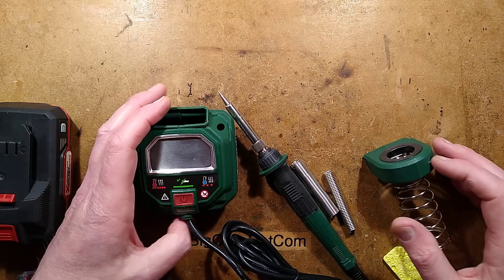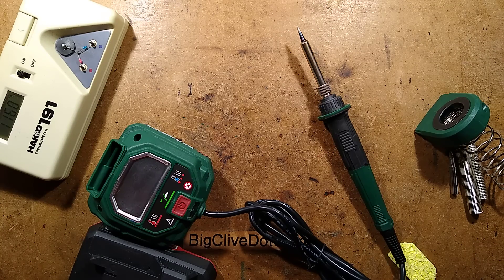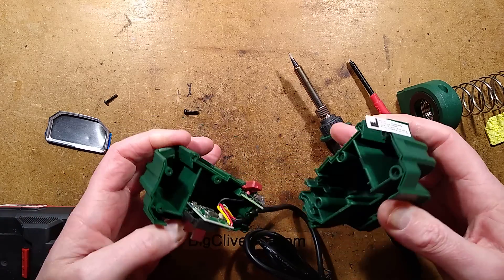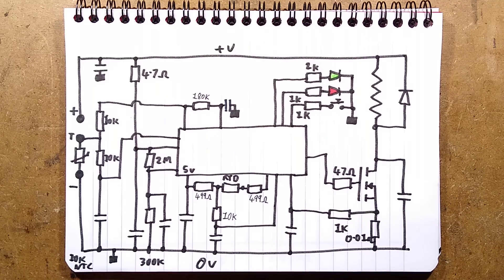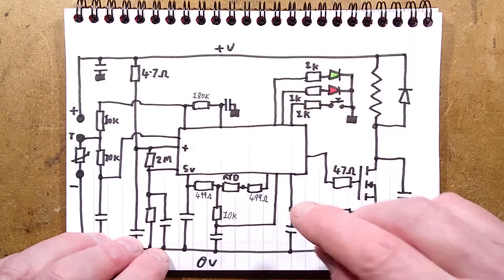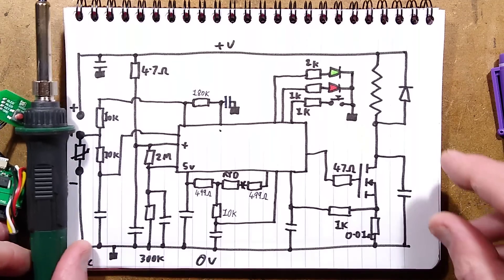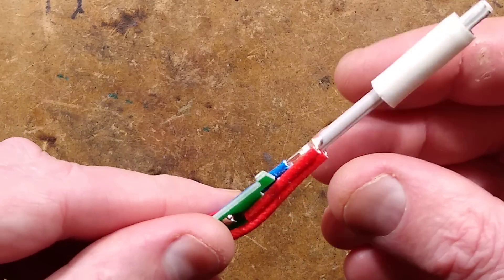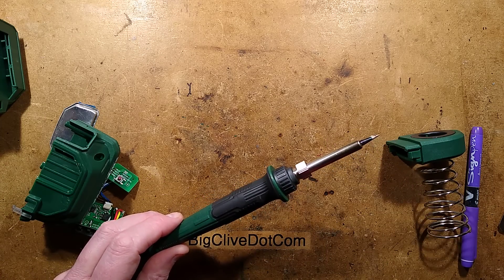LIDL (Parkside) B2 soldering iron hack and schematic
Note - after the hack the iron will just keep flashing it's red LED to show it's cooling down forever, because the software thinks the tip is still warm.   You have to remember to unplug the unit from the battery for total shutdown.

For such a nicely designed soldering iron it seems really odd that every single model of these has been supplied set to an unusually high tip temperature that stresses the element and will destroy the tips quickly.  With older models you could nudge that down with a button clicking calibration sequence covered in a different video.   With this one it takes the addition of a resistor in the handle to get down to a sensible tip temperature.

The sticking power button was just a tolerance issue with the case.  If you experience the same thing you may be able to resolve it by slightly loosening the case screw closest to the button.

I missed one line from my schematic.  The chip's connection to the zero volt rail.
The circuit design is pretty solid with extra safety features that you don't find in generic products.  I'd like to know what the chip is - if it's a standard rebadged microcontroller or if it's a cordless-tool specific one.

The temperature sensor in these is probably an RTD - Resistance Temperature Detector.  They are often based on a simple coil of a pure metal wire that shows a significant resistance change with heat.  They have a very consistent response and are very resilient to high temperatures.  They are simpler than thermocouples, both in construction and their associated circuitry.

The 33 ohm resistor I added is fine for normal soldering tasks with leaded solder, but you may wish to use a 22 ohm resistor for a bit more zing.

The temperatures I measured during tests (after a stabilisation time) were:-
100 ohm = 300C
56 ohm = 340C
47 ohm = 360C
33 ohm = 370C
22 ohm = 380C
10 ohm = 425C
The results may have been skewed slightly by thermal inertia and other factors.

After the hacks these irons are pretty good.  Very convenient with the cordless freedom and quick heat-up time.